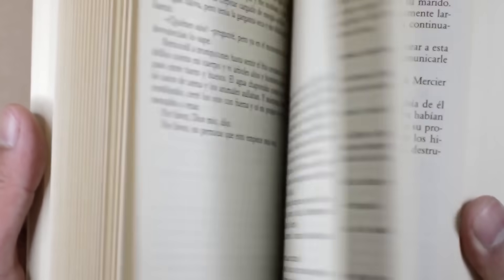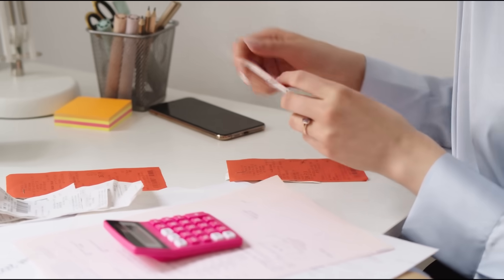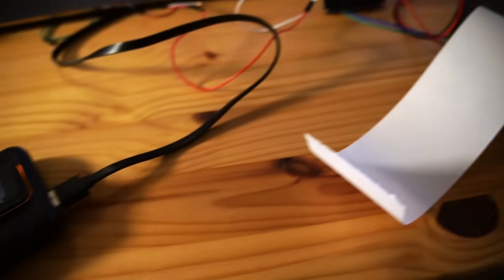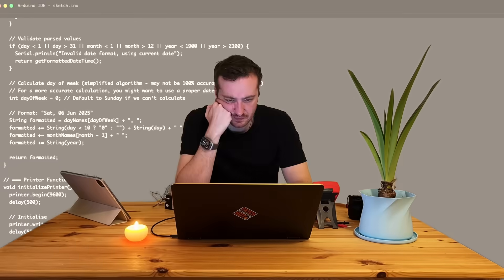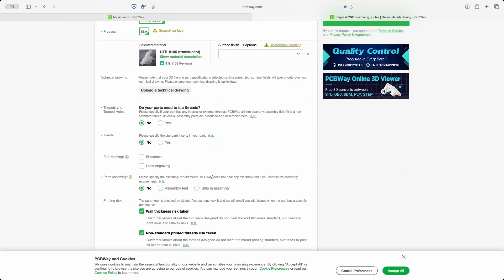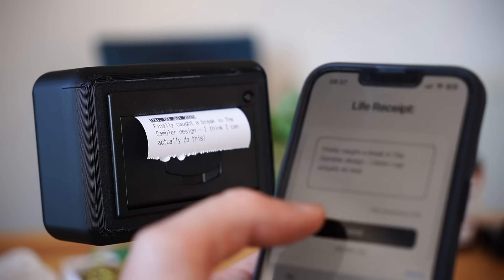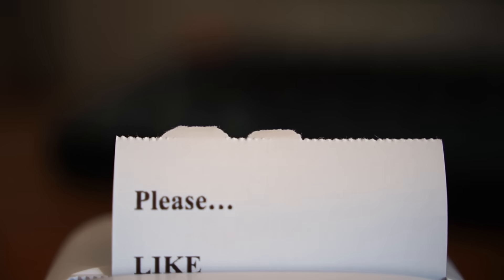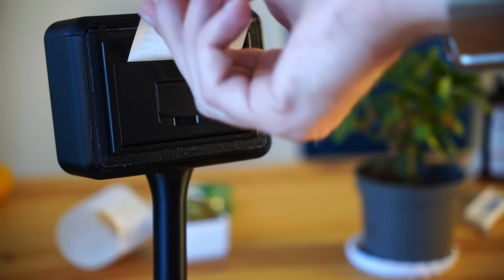I make easier and better decisions each day, because of THIS (so I'm open sourcing it)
Project Scribe is a simple, reliable, open-source system that helps you capture the meaningful moments of your life, to nudge you forwards into more intentional decisions. It leverages thermal printing to write a tangible log of your story, daily achievements, thoughts, or memories on a continuous roll of paper.

(if you don't have a 3D printer/ prefer the quick way)

If you see them, or opportunities to improve, please let me know. This is an open-source project given for free, with no warranties or guarantees. The video is for informational and educational purposes only. Attempting to replicate this project involves risks, including but not limited to soldering, working with electronics, and 3D printing. By attempting this project, you assume all responsibility for any potential injuries, damages, or issues.

Always exercise caution, use appropriate safety equipment, and consult professionals if needed. Stay safe. Stay productive. Make the world a better place.